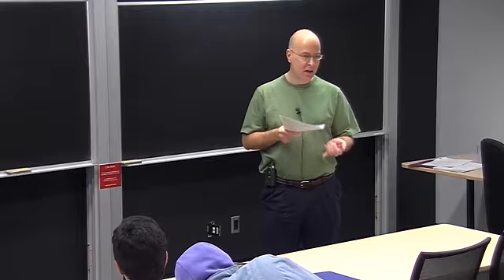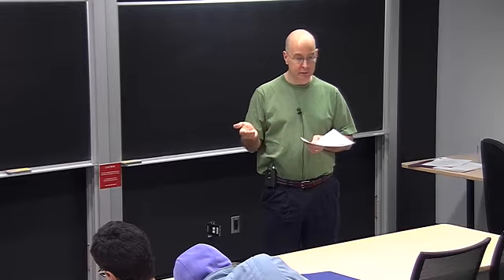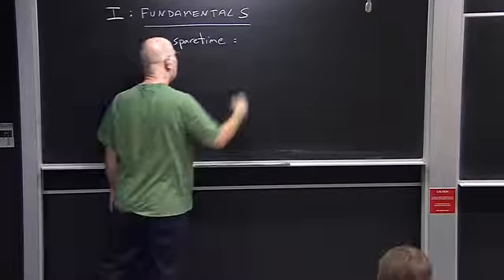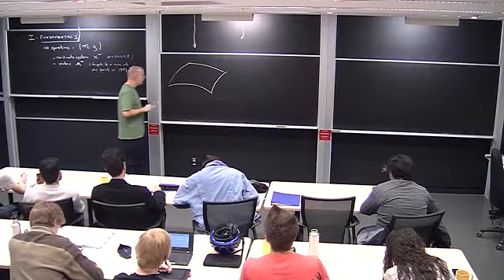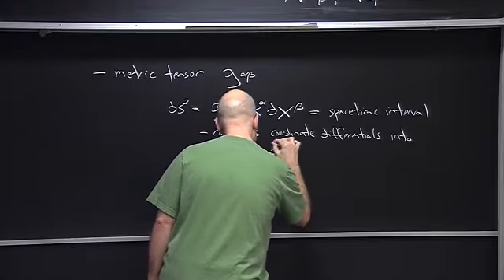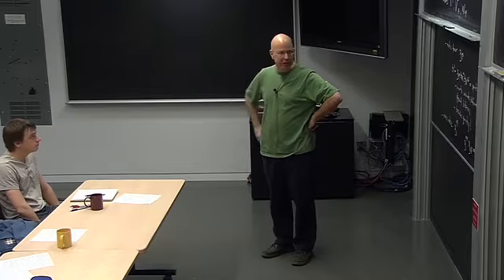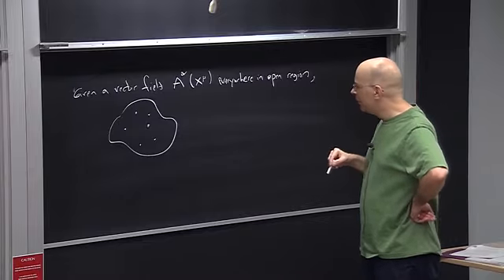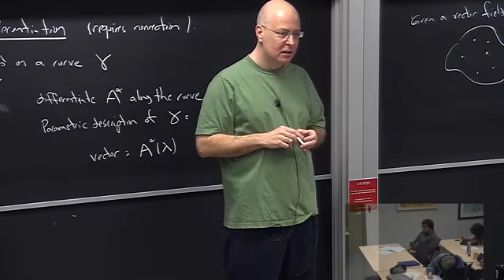An advanced course in general relativity Lecture 1